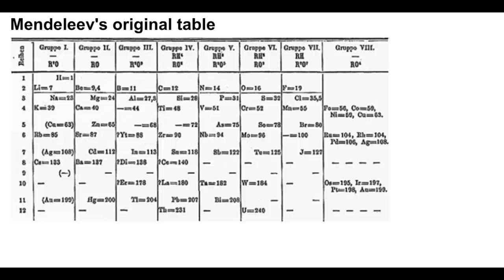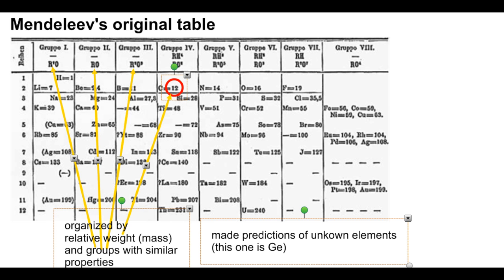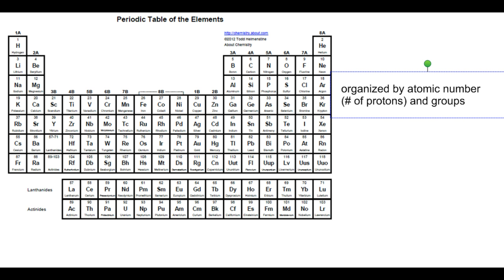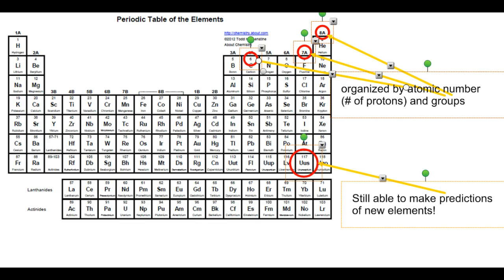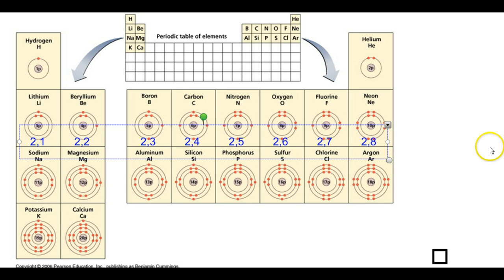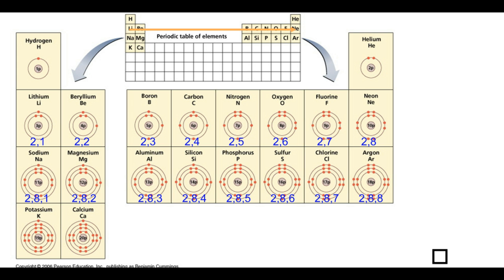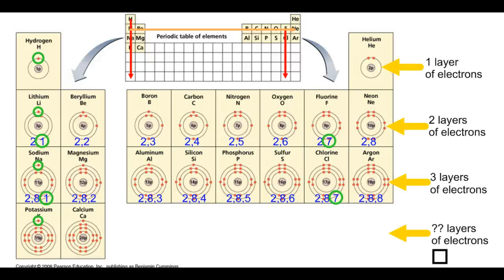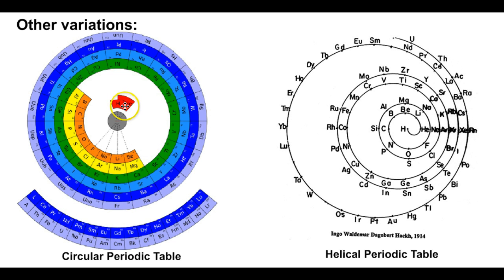Modern PT Notes V1